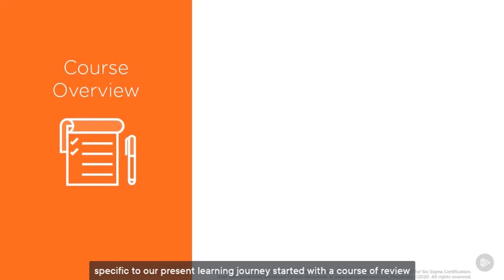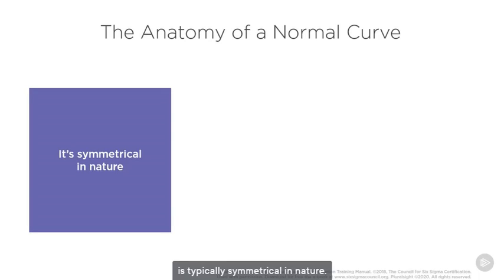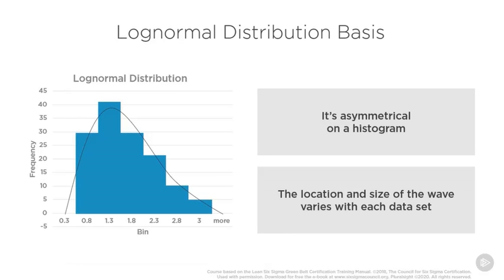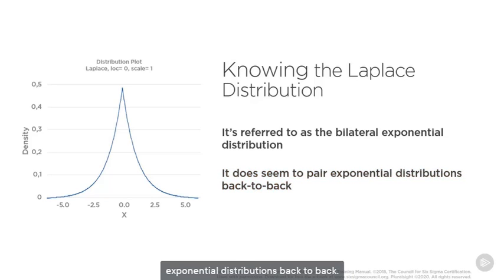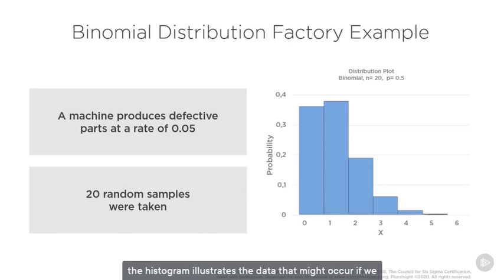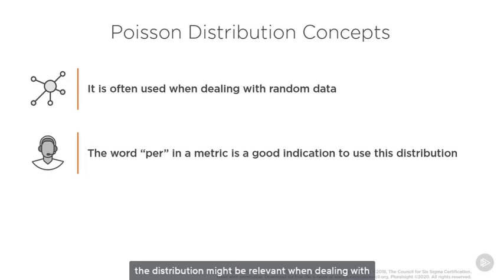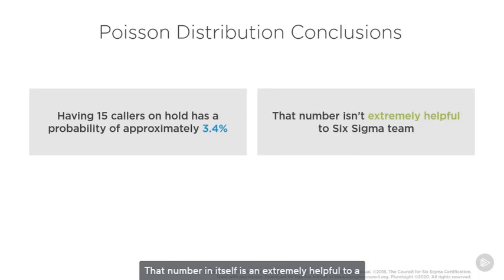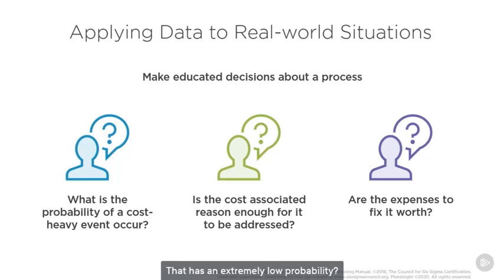Lean Six Sigma Statistics: Part 2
Introduction to Statistics in Lean Six Sigma involving Real-World Situations